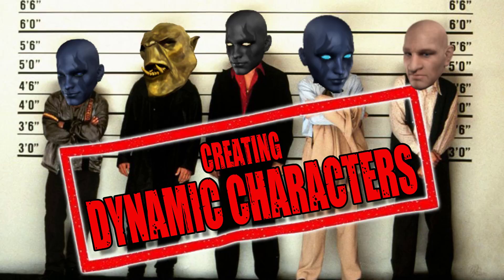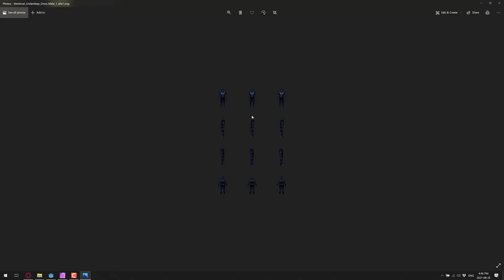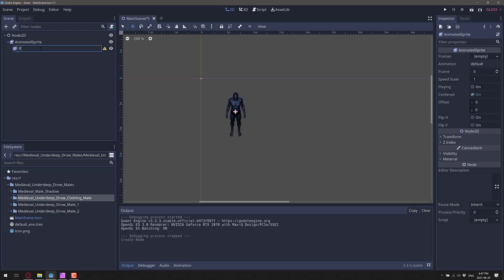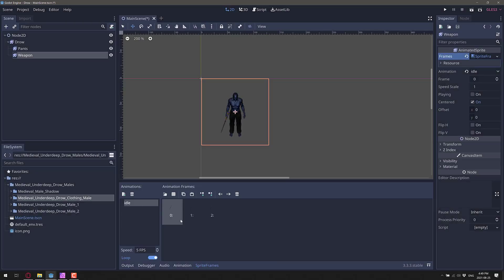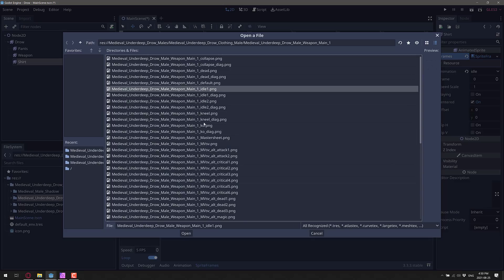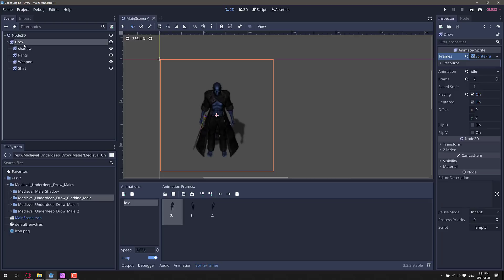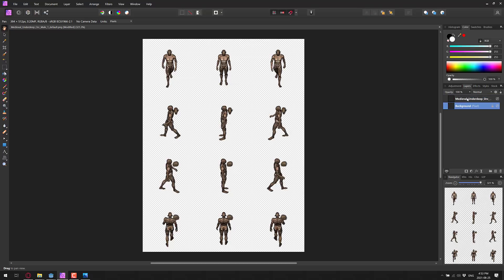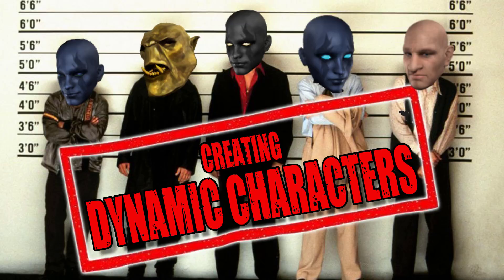Creating Dynamic 2D Characters in Godot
This video shows a technique for creating dynamic 2D sprites (characters where you can change weapons, clothing, etc) in the Godot game engine.

It uses the sprites from the Humble Find the Cure Bundle that ends in like... well nowish, technically tomorrow... if you saw this video today that is.

Using the above link enables you to direct a portion of the proceeds to support GFS (and thanks so much if you do!)